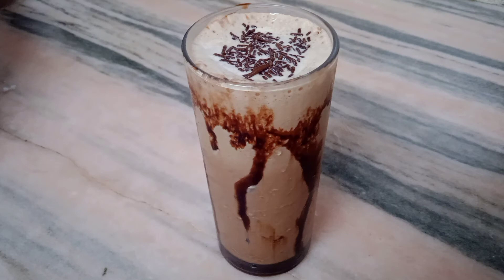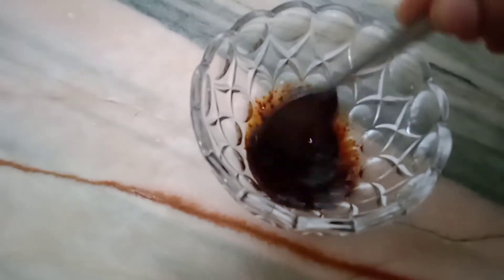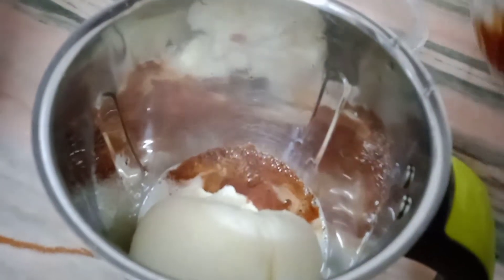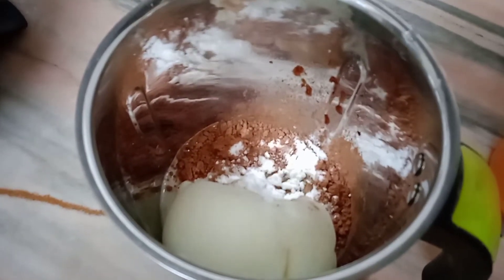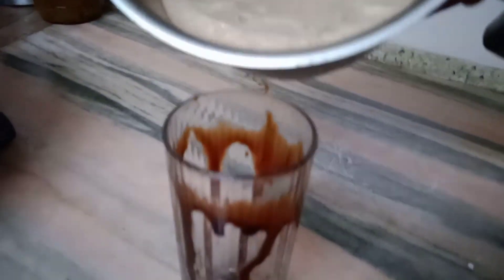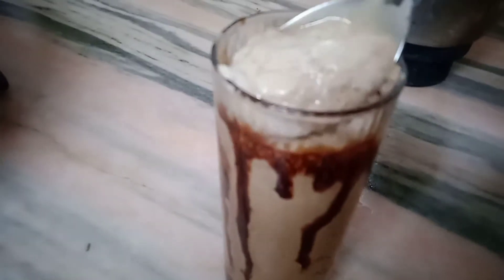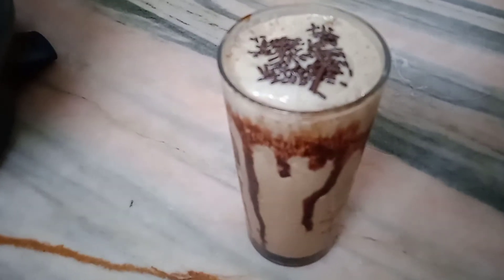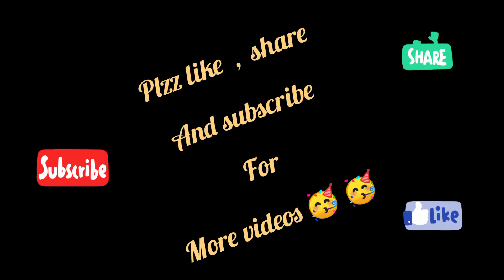cold coffee without icecream🍨coffee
Ingredients for cold coffee  :)

Milk                          : 250 ml
Instant coffee pwd :1 tsp
Sugar                        :2 tbs
Cocoa pwd               : 2 tsp

 Chocolate syrup and Sprinkles for garnishing😁